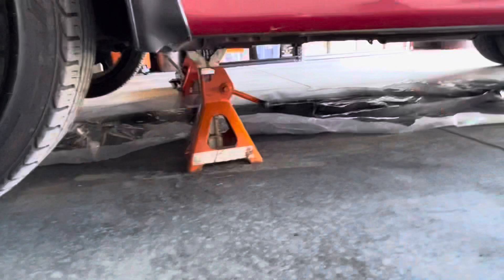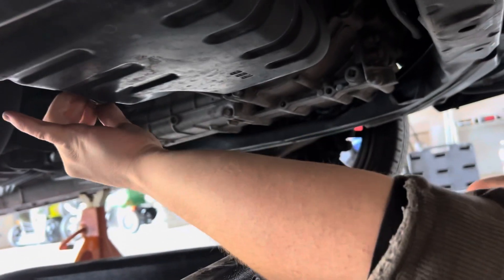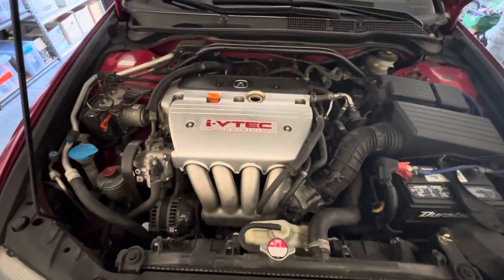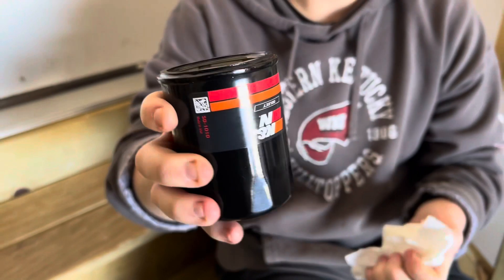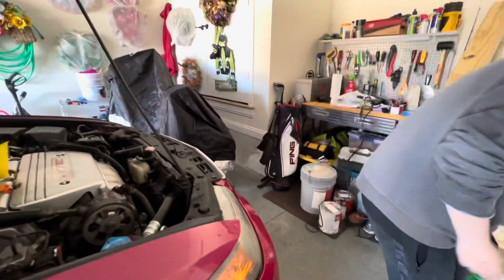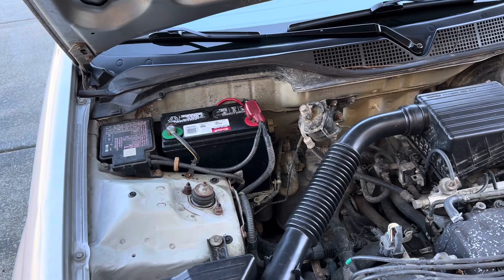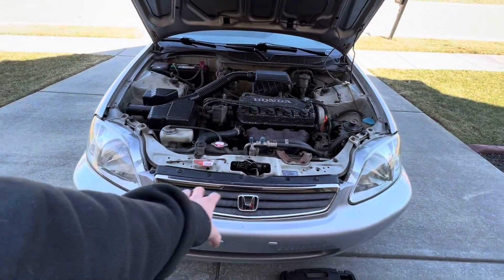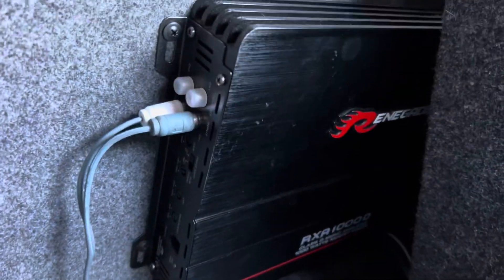Oil Change On An 06 Acura TSX | Get To Know Our Cars | Channel changes?!